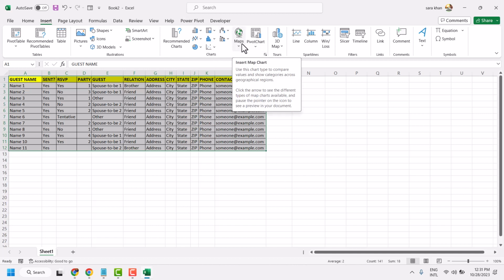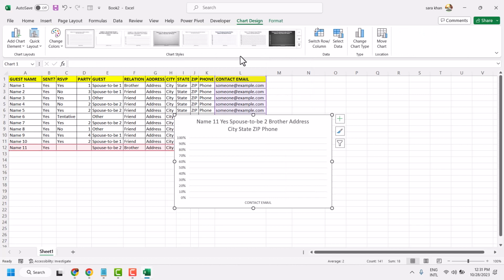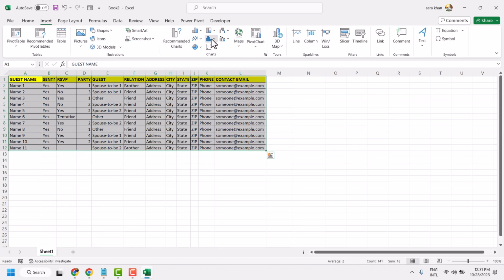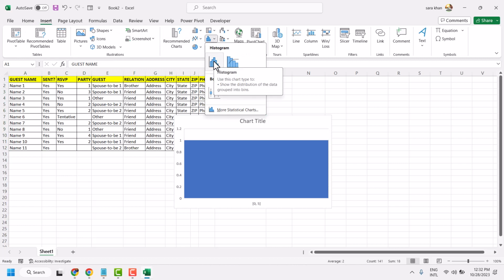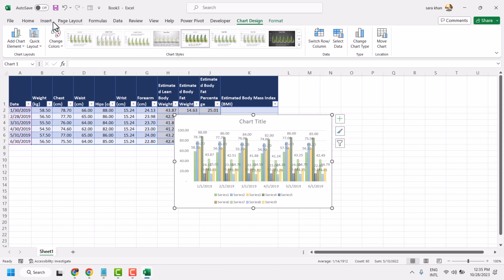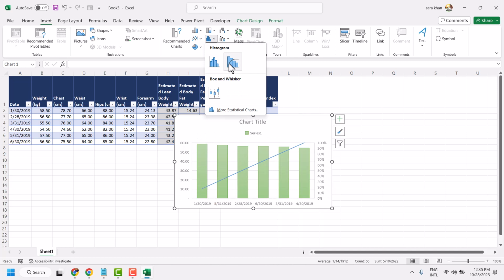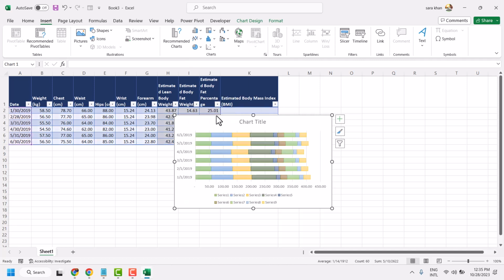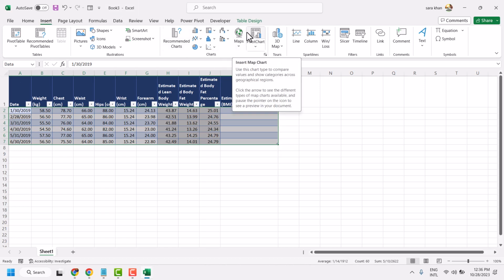How to Make a Chart or Graph in Excel